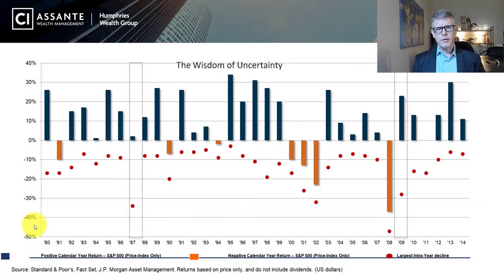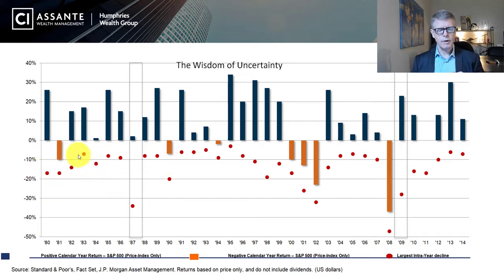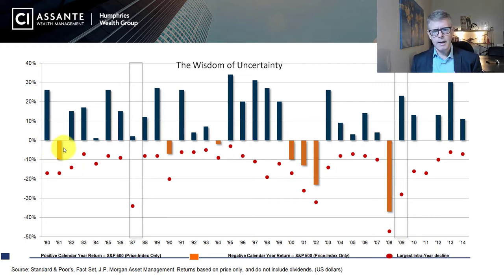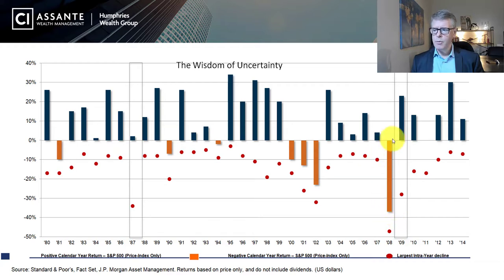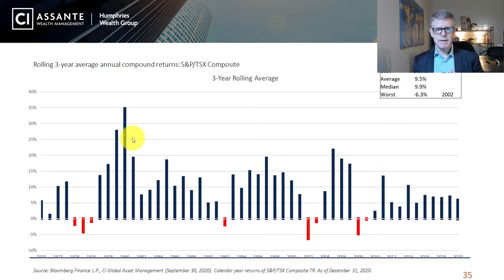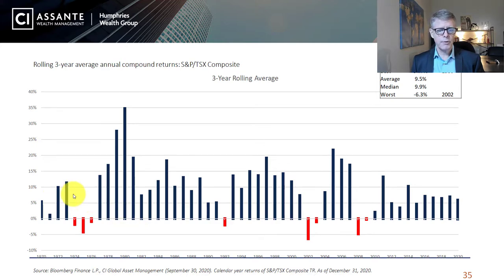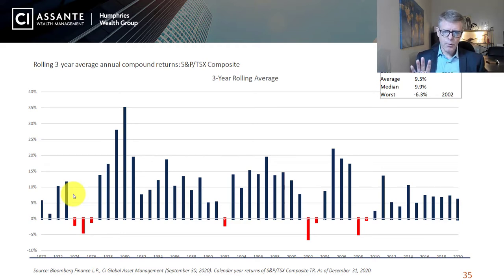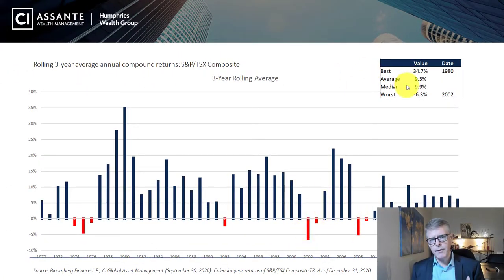Each Year The Stock Market Teaches A Lesson That You Need To Understand and Master!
Almost without fail, the stock market reminds us of an important lesson. Every investor needs to learn and master this lesson so they will be successful with how they handle their investment portfolio.